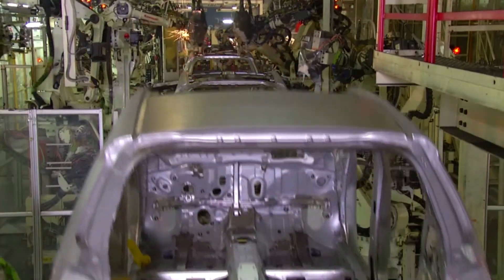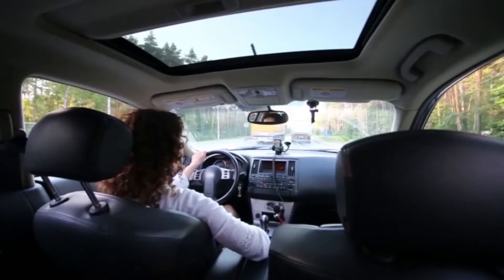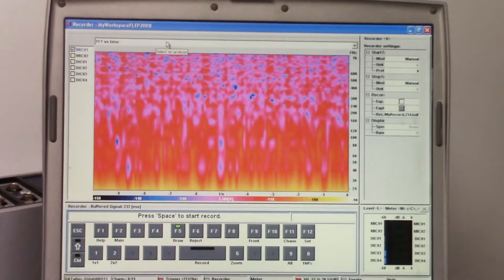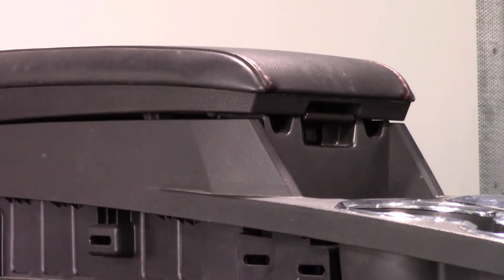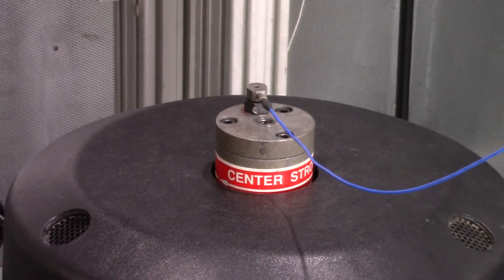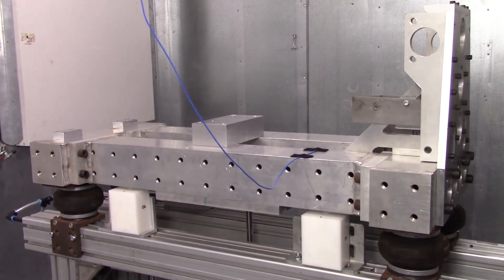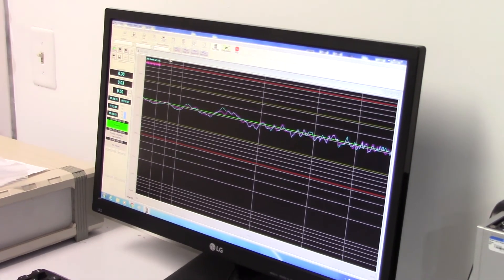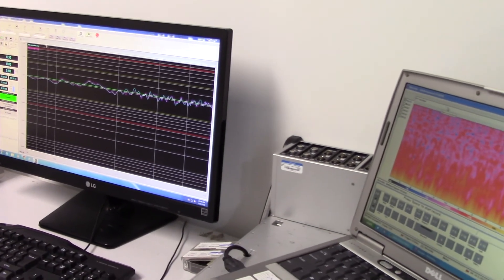Buzz, Squeak and Rattle (BSR) Testing - Sound Measurement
There is nothing more annoying than hearing buzz, squeak and rattle noises coming from your new vehicle interior when you drive over uneven road surfaces and potholes.

Automotive manufacturers engineer vehicle interiors to minimize the potential for this problem. Paragon Systems Testing performs buzz, sqeak and rattle (also know by its acronym BSR) testing using the state-of-the-art MB Dynamics Energizer quiet shaker inside of a specially constructed quiet room.

This video describes the basics of sound measurement performed   buzz, squeak and rattle qualification of a typical automotive interior subsystem.